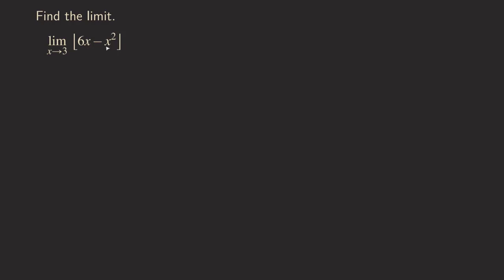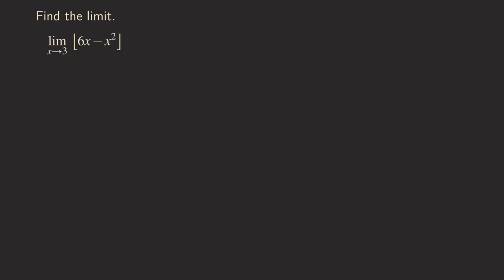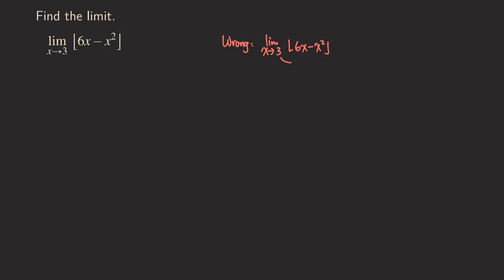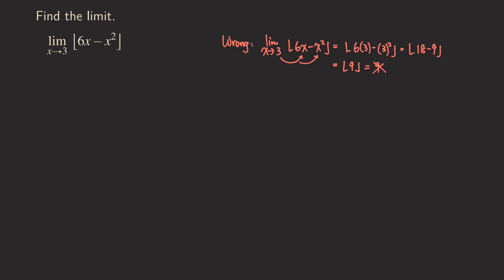Limit of Floor Function of 6x-x^2 | Many People Got this Wrong!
In this video, we talk about the limit of floor function of 6x-x^2. The floor function is also called the greatest integer function. It returns the greatest integer that is less than or equal to the input. For example, [2.5] = 2, [4] = 4, [-3.7] = -4, etc. This limit problem is an interesting one. It's not as simple as you think! Try it before watching the video.